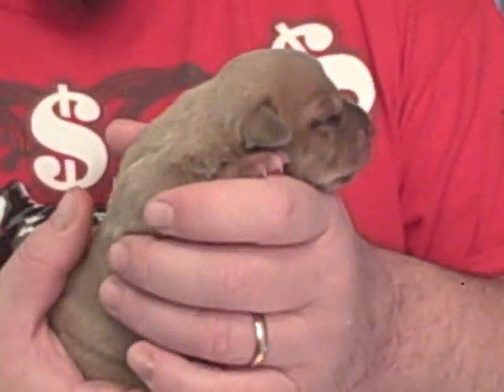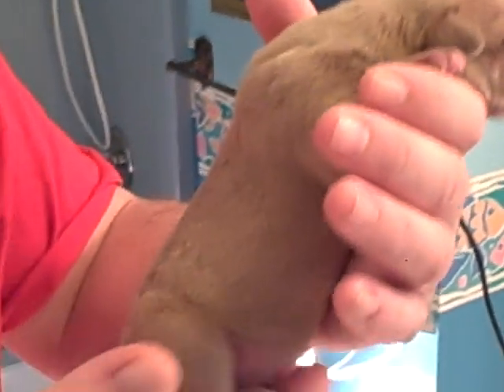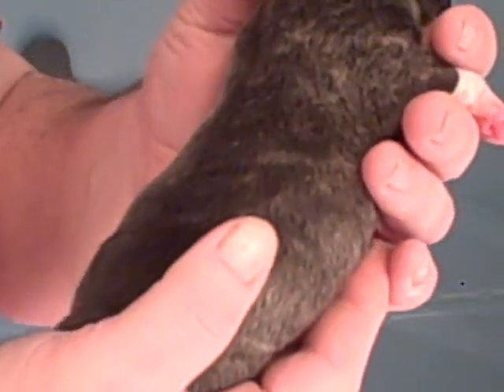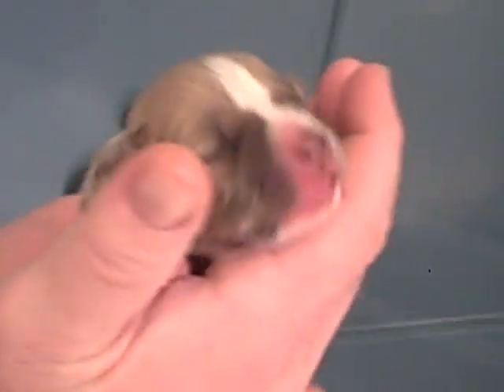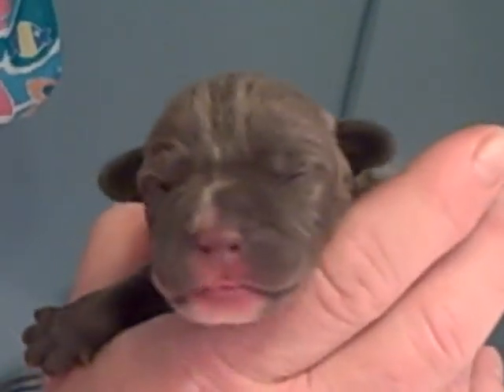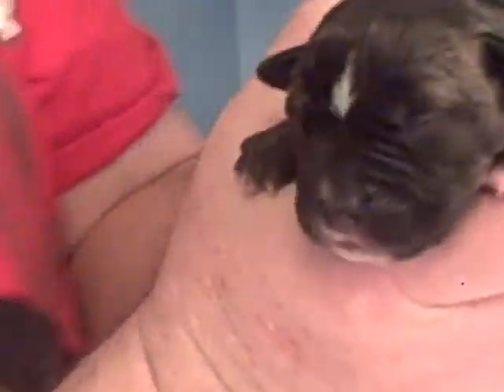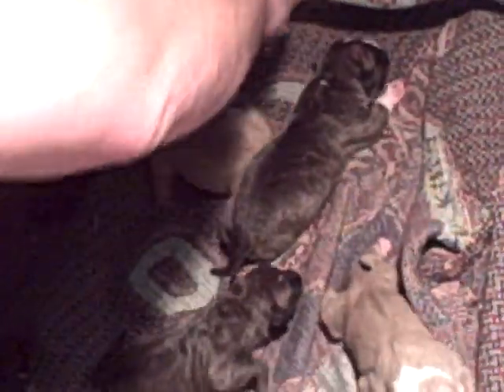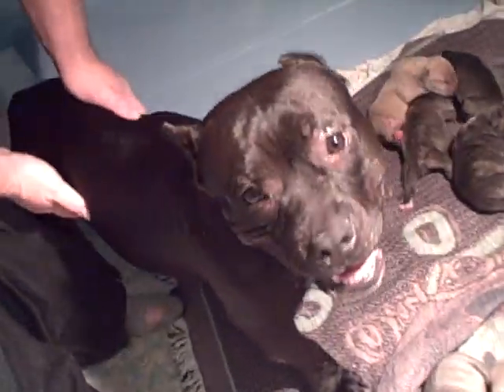carolina bully farms king tut x lolo pups